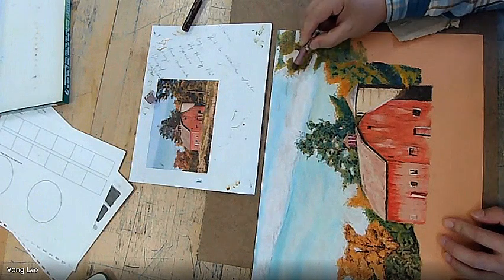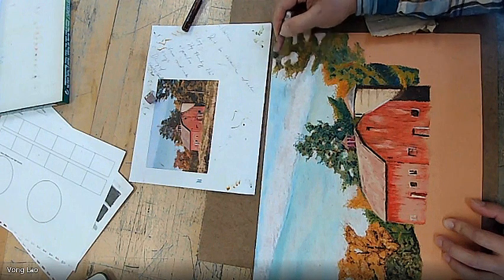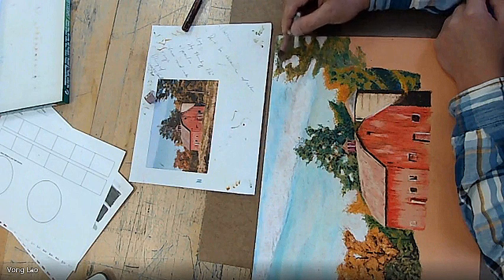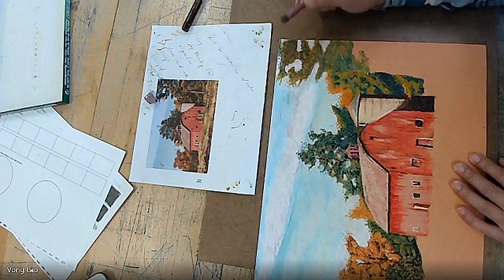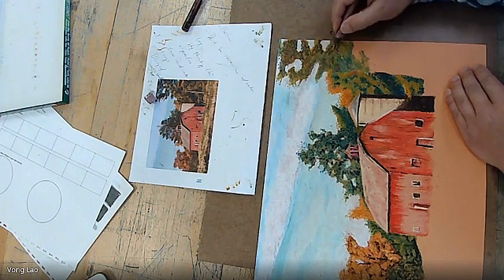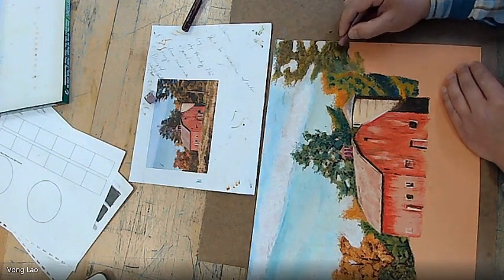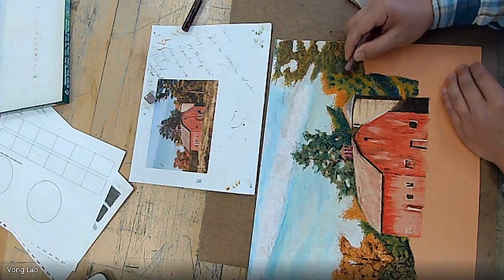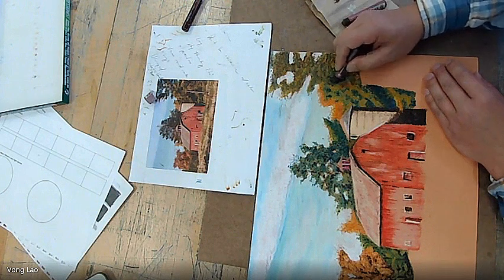How to Build Colors & Textures With Oil Pastels (part 1/2)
In this video, I demonstrate and provide tips on how to build colors and textures with oil pastel.

Note: Original photograph used for this student demonstration is owned by Kenneth Keifer.
Keifer, K. (2020). Old red barn and silo.